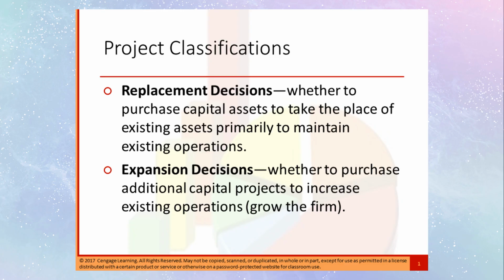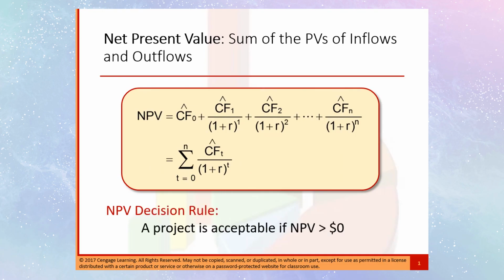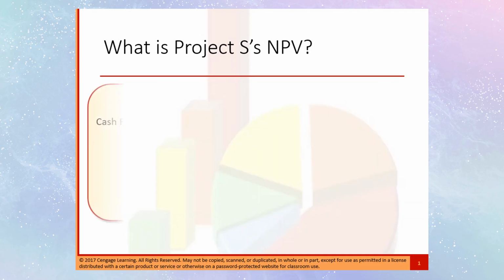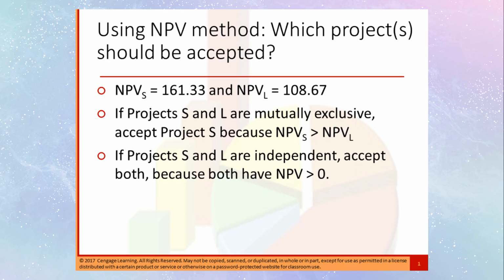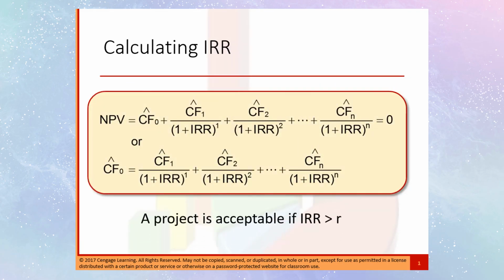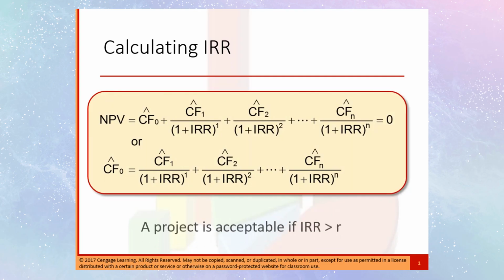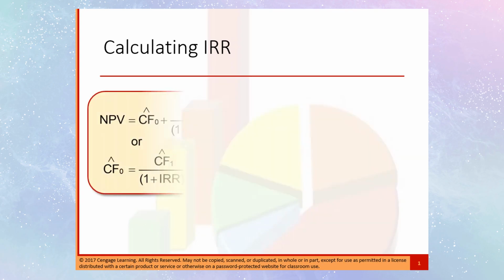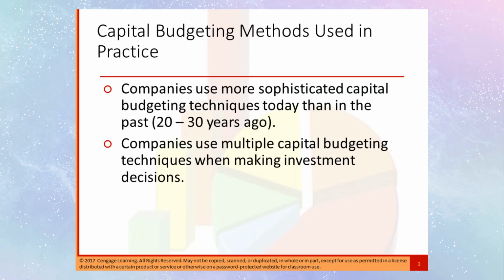FIN4443 Wk2 Pt2 LiveChat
FIN4443 Week 2 Live Chat Part 2 - Keiser University - Dr. Mark Dennis, CFP(r)